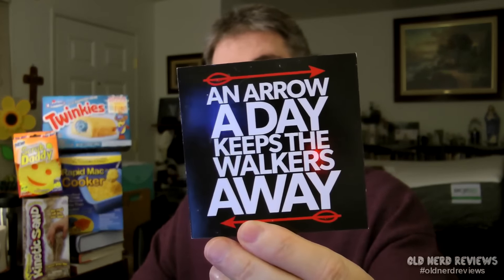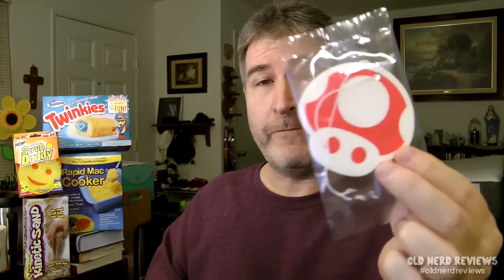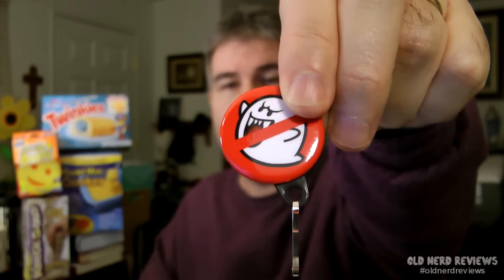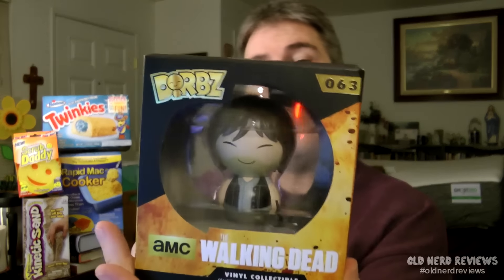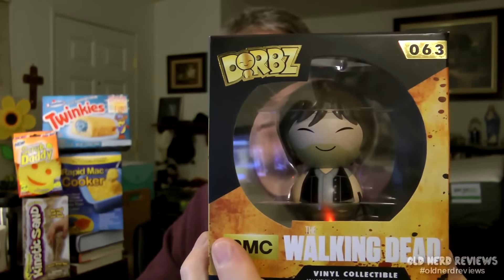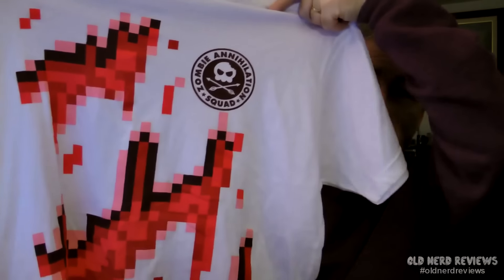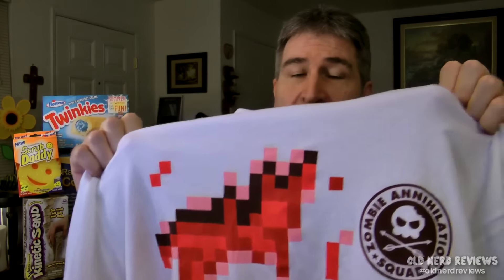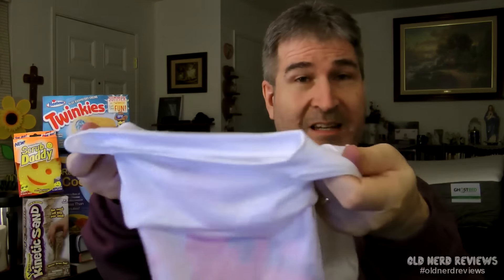Super Geek Box Un-Boxing And REVIEW - February 2016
Today, I'm reviewing a new mystery box from Super Geek Box for February 2016.

I try things so you don't have to!!

My camera is a Panasonic HDC-SD800K 3 MOS Twin Memory 3D Compatible Camcorder